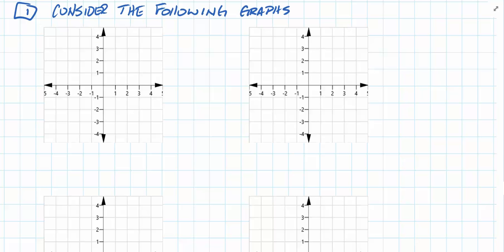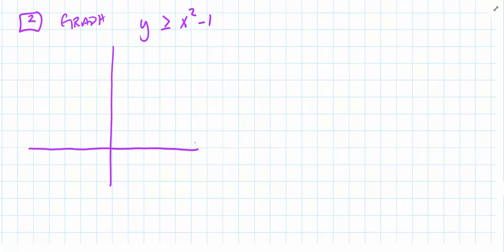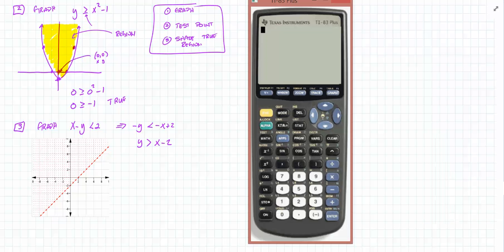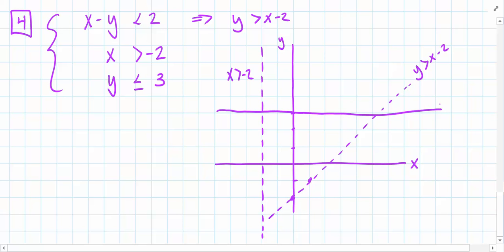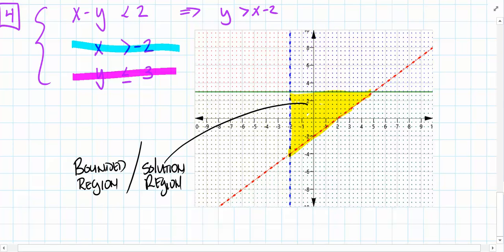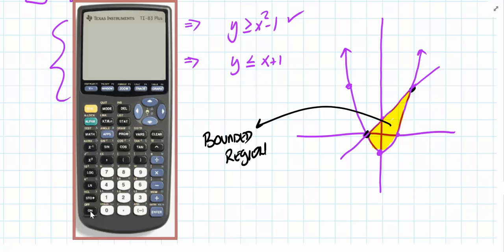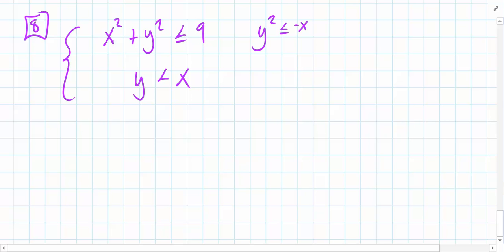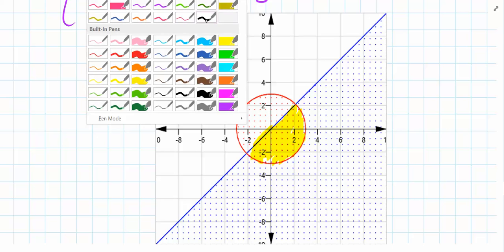6 5 Day 1 Solving Systems of Inequalities